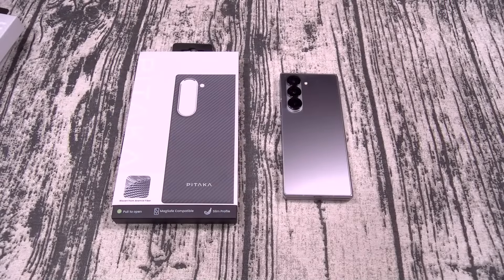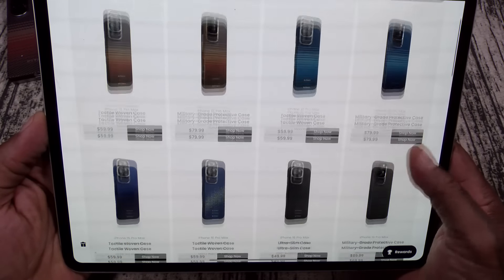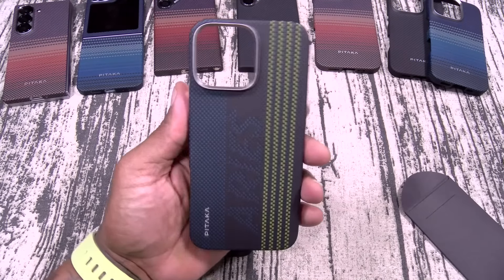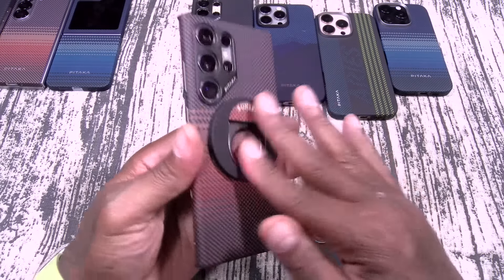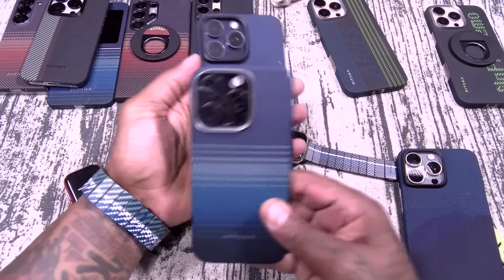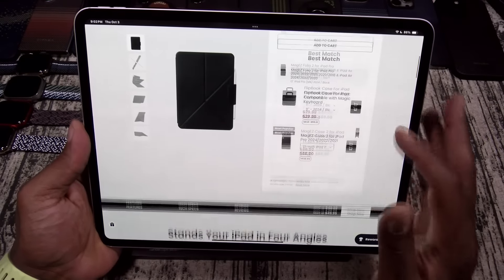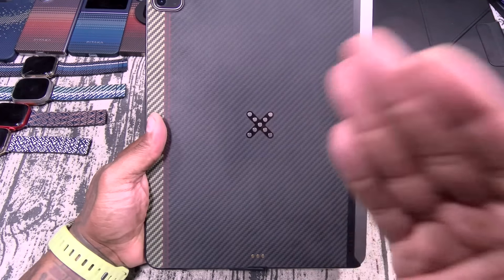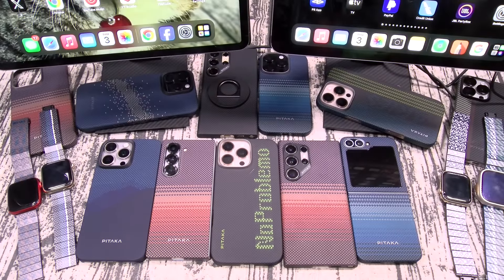Pitaka Cases and Accessories - iPhone 16/15, Galaxy Z Fold/Flip 6, iPads, Apple Watch and More!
Pitaka Cases and Accessories

PSN: FlossycarterFGC